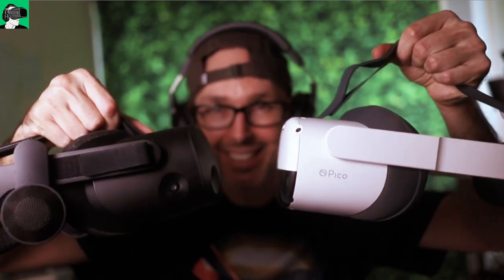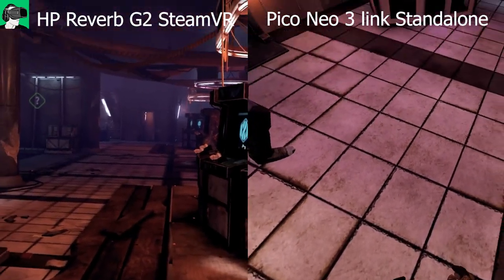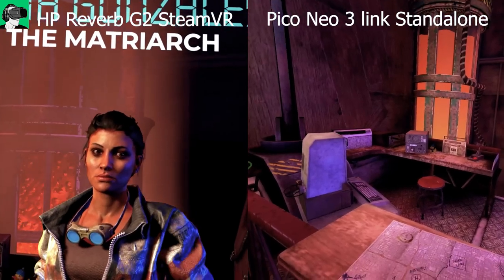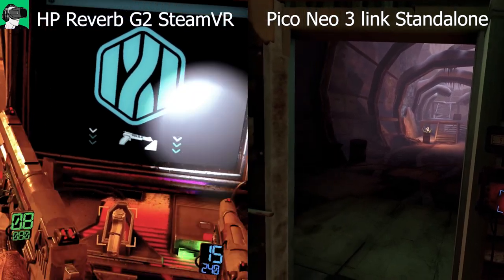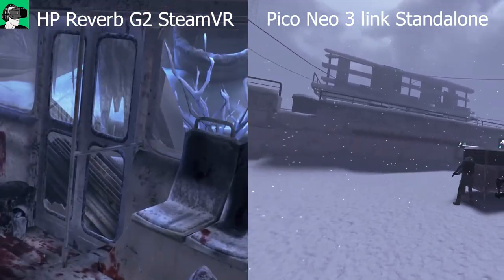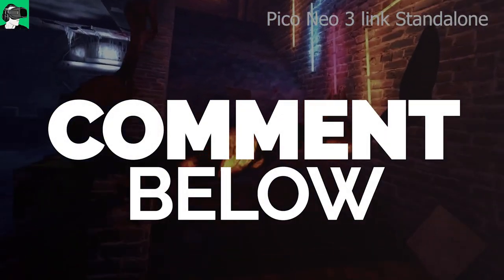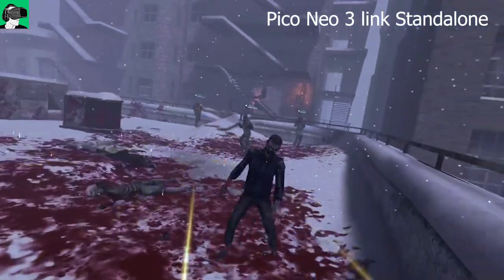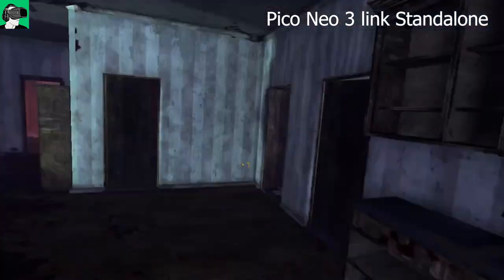The First HP Reverb G2 Vs Pico Neo 3 Standalone After the Fall VR video!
Lucky draw winner results:
Hp Reverb G2: crazybudgie
Cyber Shoes + gaming station: milk_enjoyer21
VR Voucher worth USD$50: juaniniveaways
- Please email to claim your prize or DM me on Twitter. (Ensure to have shared a minimum of 3 videos to be eligible to win the prize and keep a screengrab, thx ;)
Must claim before September 3rd or another(s) winner will be announced.
(PS: I am not associated with the winners, they were picked at random).

Tmestamps
0:15 Video introduction Pico Neo 3 link standalone Vs HP Reverb G2 in After the Fall;
2:08 Side by side comparison Pico Neo 3 link Standalone After the Fall Vs Hp Reverb G2 gameplay, and Hp reverb g2 video recording stutter disclaimer;
4:00 Lighting, Depth of Field and Jaggered edges comments in the Pico Neo 3 link standalone and After The Fall;
5:27 Accessing the After the Fall Menu with the Pico Neo 3 link standalone and the Hp reverb comparison (ability to change the graphics resolution, super sampling, shadow maps and other settings;
9:40 Graphic maginification comparing the Hp reverb G2 and the Pico Neo 3 link (fresnel lenses effects) as wel as After teh Fall avatar height feeling and adjustments;
11:30 Pico Neo 3 link lack of fog and detailed specularit maps, lighting vs the hp reverb g2;
12:29 Pico neo 3 link standalone vs hp reverb g2 after the fall gun sheels after firing a weapon/gun;
13:20 Pico Neo 3 link after teh fall outdoor gameplay;
14:00 Pico Neo 3 link standalone after the fall particle effects, snao vs hp reverb g2 PCVR;
14:50 Blood details on the snow after the fall Pico Neo 3 link standalone vs After the fall  PCVR;
15:30 After the Fall winning trail animation pico neo 3 link standalone vs hp reverb g2 steamvr;
17:20 After the fall vr Pico Neo 3 link indoor experience vs Hp reverb g2 PCVR;
18:00 After the fall color contrast on the Pico Neo 3 link standalone;
20:10 After the fall interacting with the ZOmbies using the Pico neo 3 link standalone vs the HP Reverb G2;
21:25 Conclusion video about the After the Fall Pico neo 3 link standalone Vs the Hp reverb g2 SteamVR;
23:25 Throwing projectiles with the Pico Neo 3 link Vs hp reverb g2 After the Fall Vr;
22:11 Winners disclaimer of the hp reverb g2 vr headset, cybershoes gaming station and USD$50 Voucher to VR games;

HEADPHONES & CONTROLLER
Audio Technica noise-cancelling headphones
BATTERIES
1.5V rechargeable AA batteries

4K HDMI cable